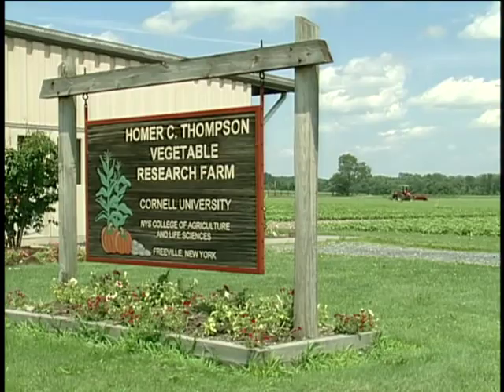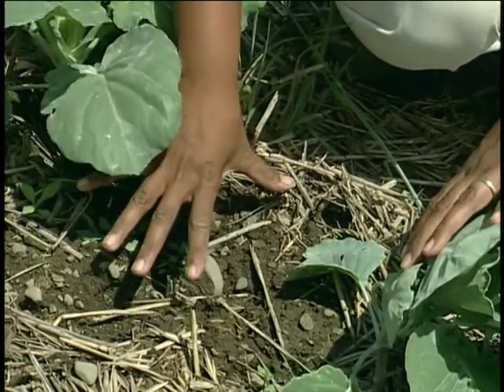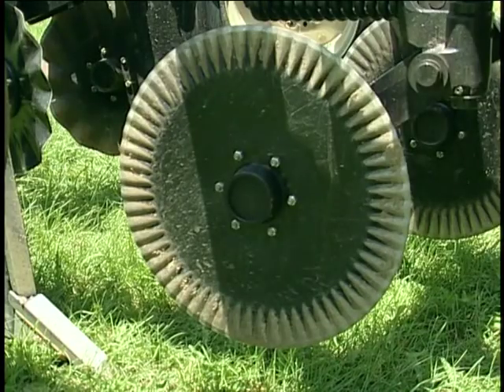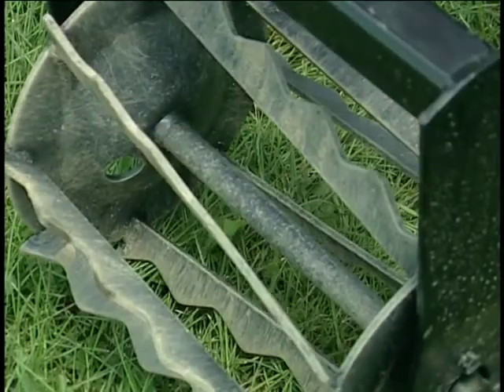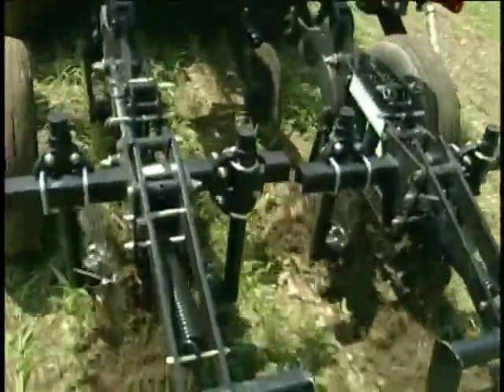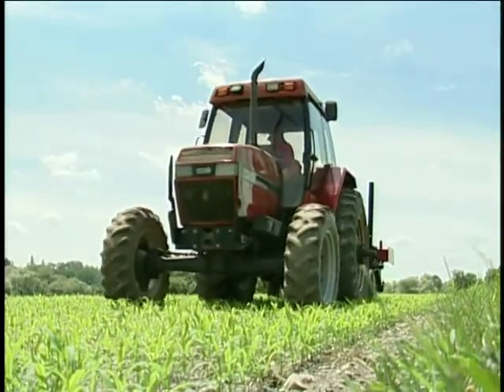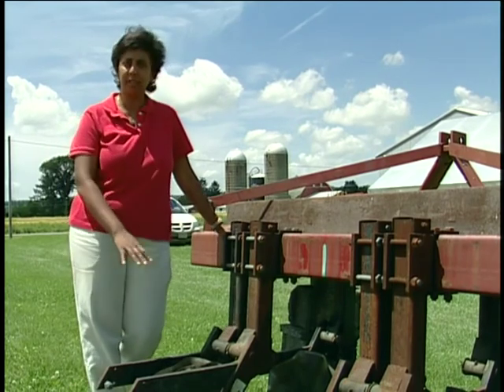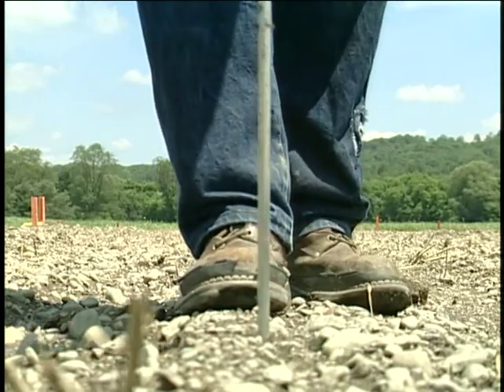Sustainable Tillage - Cornell University, Ithaca, NY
Sustainable Tillage - Cornell University, Ithaca, NY - University of Vermont Extension 2007 - - University of Vermont Center for Sustainable Agriculture. Uploaded with permission. Noncommercial use only. Dr. Anu Rangaranjan, Dept. of Horticulture, Cornell University, Ithaca NY * Zone Tillage. Vegetable Farmers and their Sustainable Tillage Practices. A 45-minute educational video featuring 9 farms in 4 northeastern states. Produced by: Vern Grubinger, University of Vermont Extension. With funding from: Northeast Sustainable Agriculture Research and Education (SARE) Program, U.S.D.A.